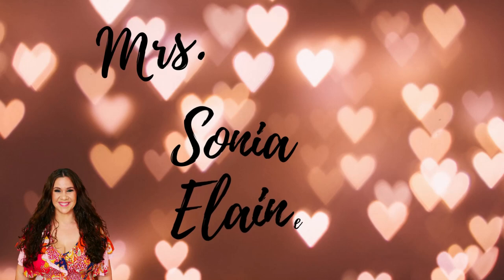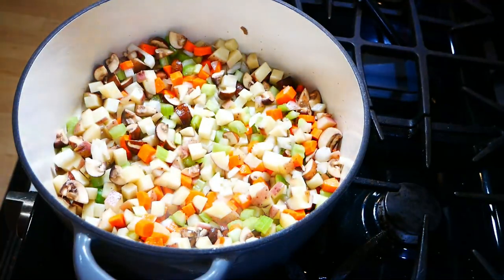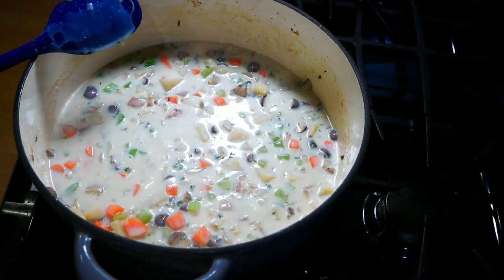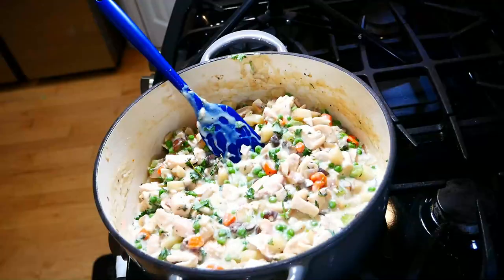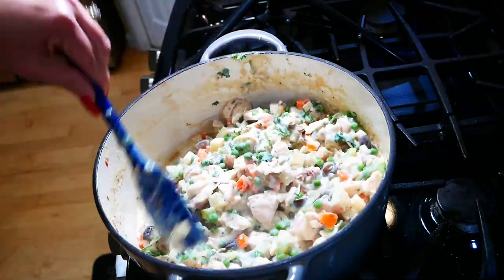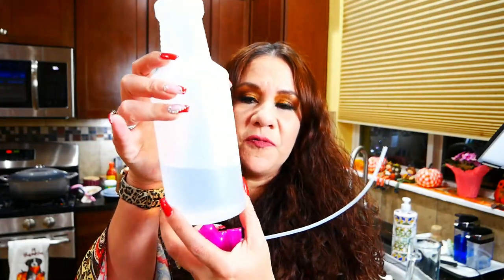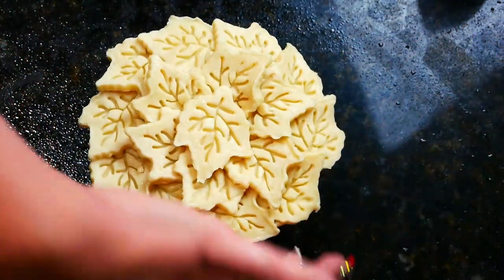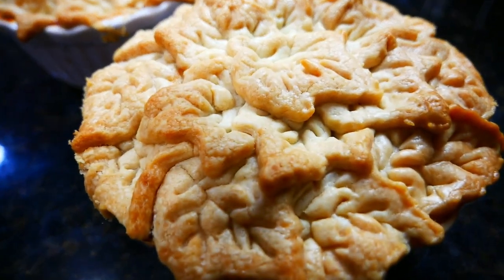Easy and Delicious Chicken Pot Pie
Welcome to my kitchen! Today I will show you how to make this easy and delicious chicken pot pie. This chicken pot pie is beautiful and easy.
Recipe :
2 tablespoons of butter
2 tablespoons of oil
3 cups of diced red potato
2 cups of diced onion
2 cups of mushrooms
1 cup of celery
1 cup of carrots
2 tsp of fresh thyme
6 tbsp of flour
1/2 cup of chicken broth
3 cups of skim milk
4 cups of chicken
1 cup of frozen peas
1/2 cup of fresh parsley
1tsp of salt
1 tsp of pepper
pie crust

Bake at 375 for about 35 minutes.
Facebook: Mrs. Sonia Elaine

About Me: Hello and welcome !! My name is Sonia and I am a stay-at-home mom to two teenagers. I have been married for over 23 years to the love of my life. My husband is a professional chef. My background is in education and kinesiology. On my channel, I hope to share my knowledge with you about cooking, family, and fun. My daughter also likes to come on sometimes and teach you a little ASL and show us a little glimpse into a teenager's deaf/visually impaired life. I love life and want to bring you something every week to enhance yours! It is so much fun !